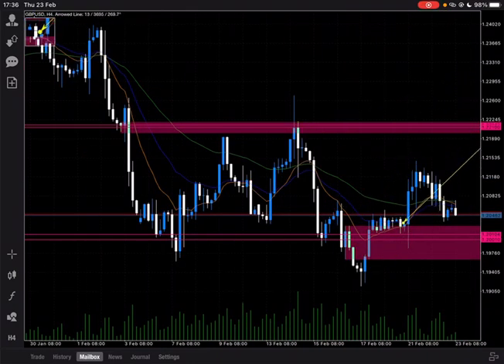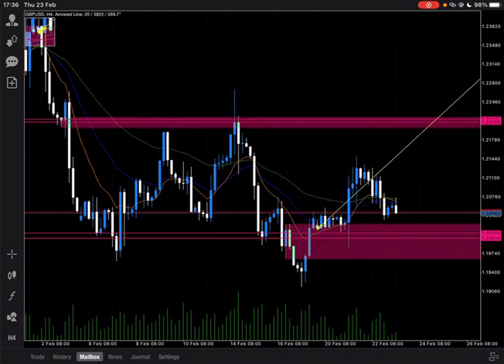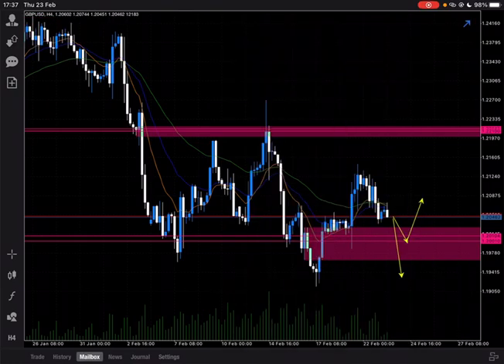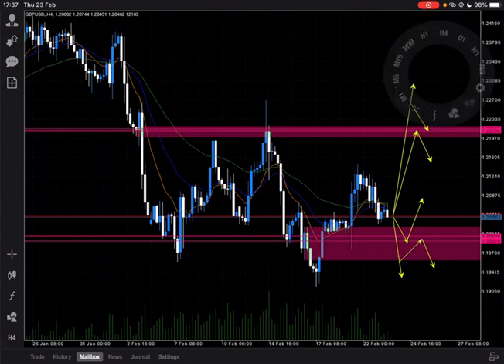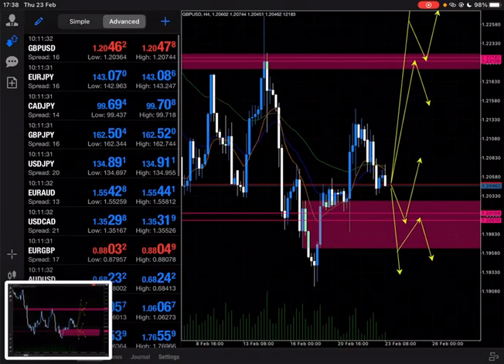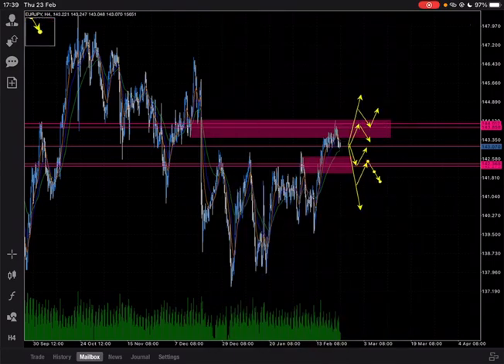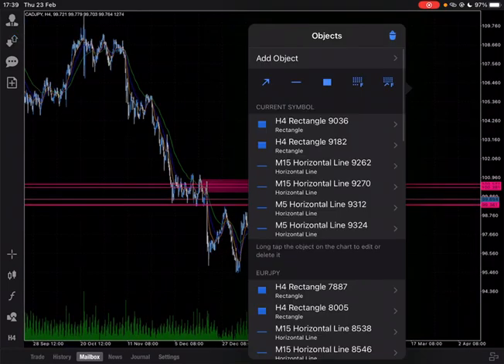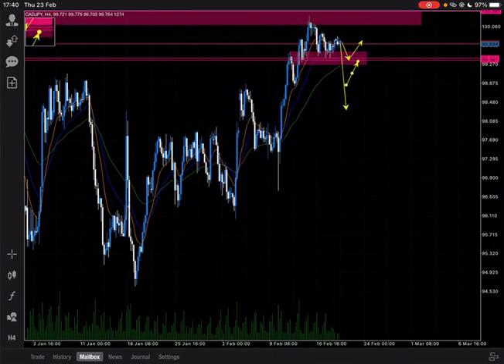currency pair analysis 24